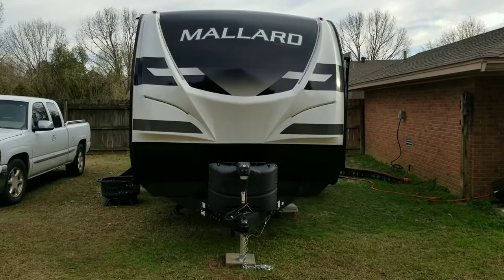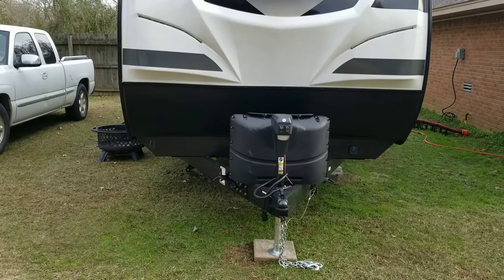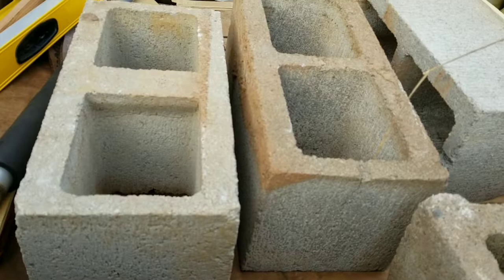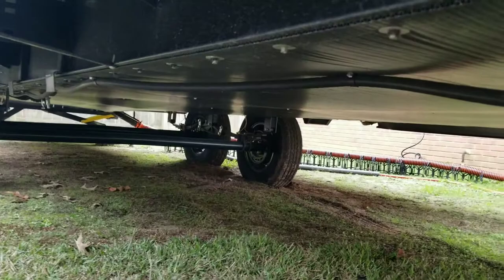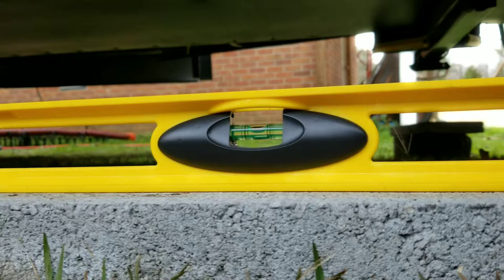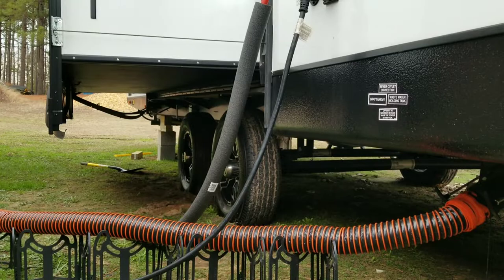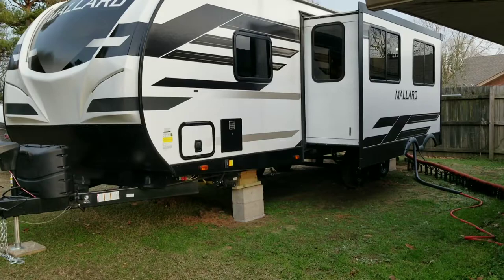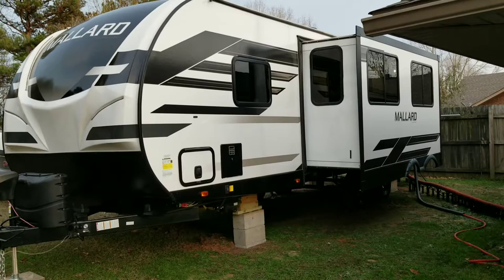How to Level a Camper (Links to floor jacks in description⬇️)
A brief tutorial on one way to level a camper, using blocks and wood.